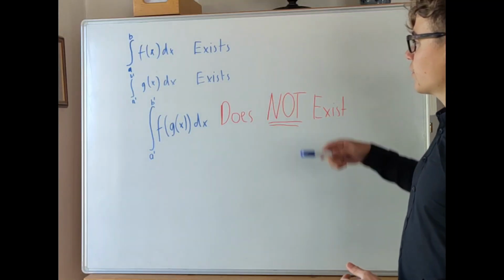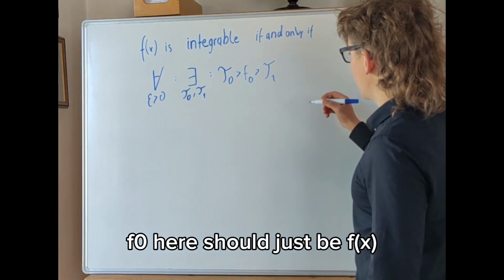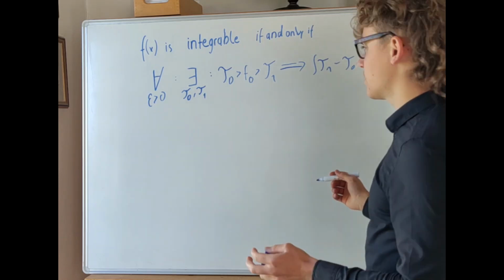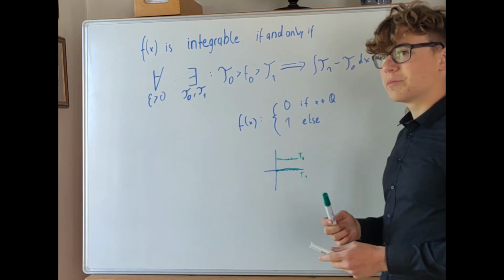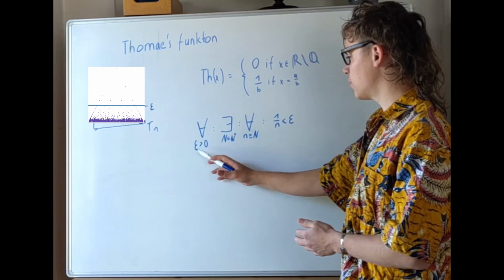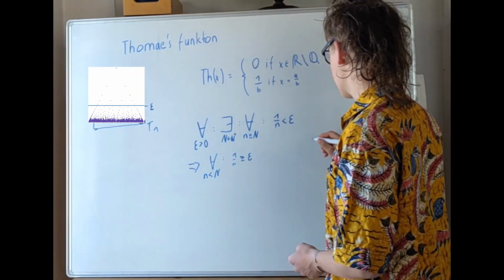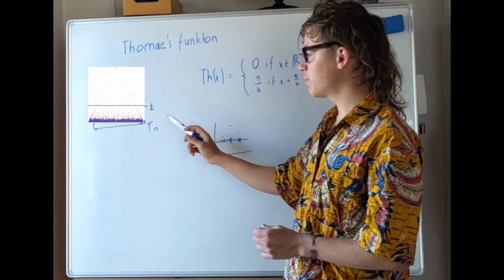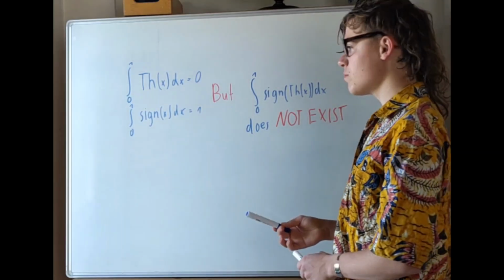HOW? does this integral not exist?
This time we'll try to find a counterexample for "the composition of two integrable functions is integrable". For this we use Thomae's function, and the fact that it is integrable and the Signum function which is also integrable.

Also here is how I implemented Thomae's function into desmos:
f(x,n)=max((1-ceil(sin(πxn)^2))/n,f(x,n-1))
f(x,0)=0
that's already it, but desmos can't plot signal point so here is how you do that:
g(x,n)=floor(xn)/n
N=[1,2,...,n]
f(max(h(x,N)),n)
that last line will give you a arbitrarily good approximation when you let n be a large integer